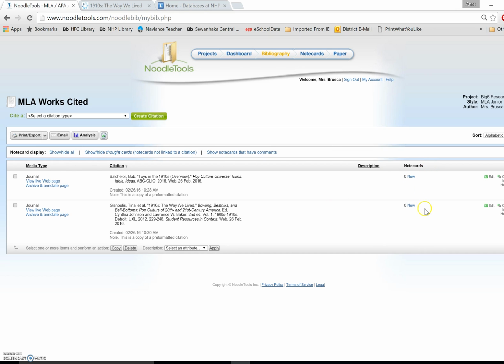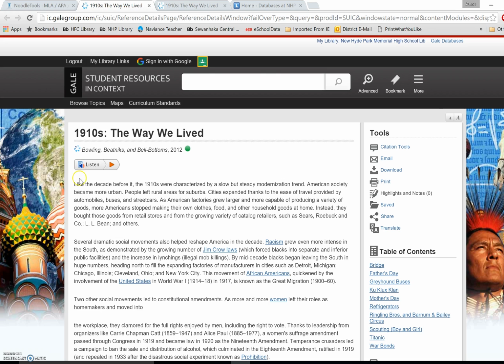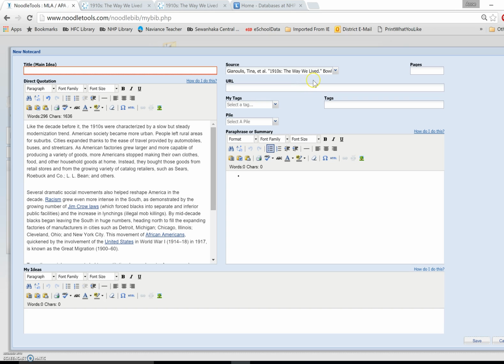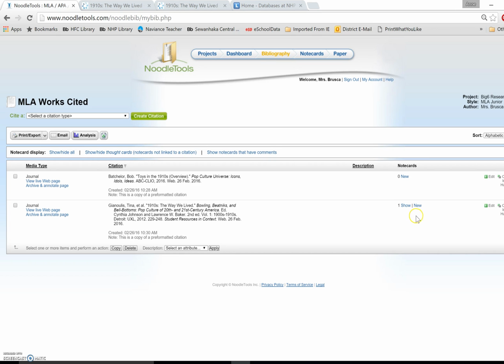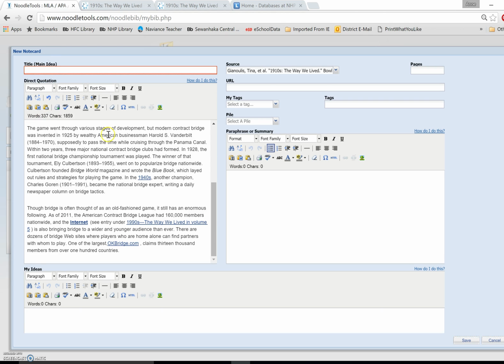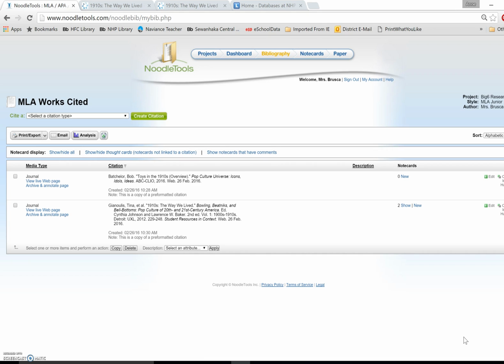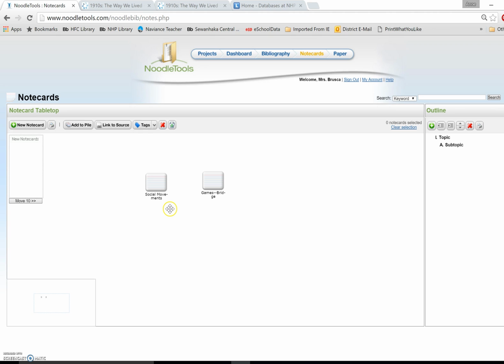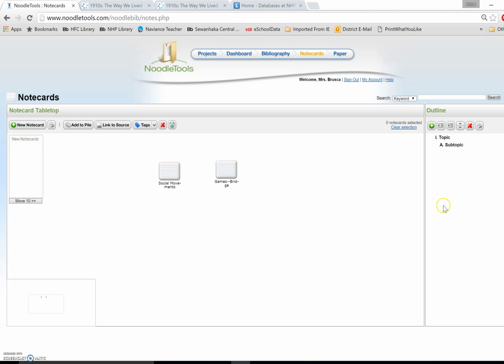NoodleTools Notetaking Tutorial